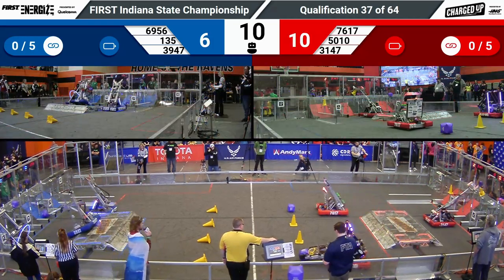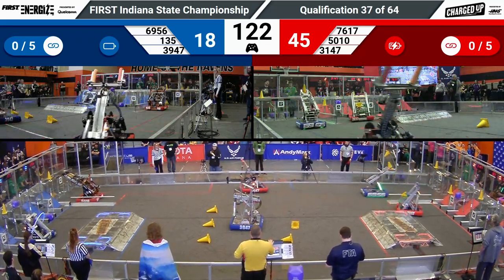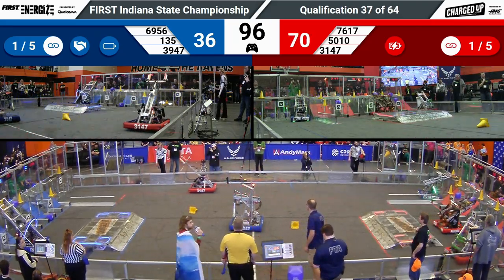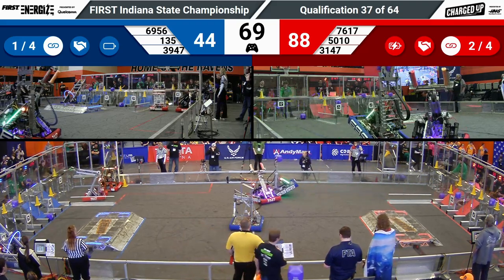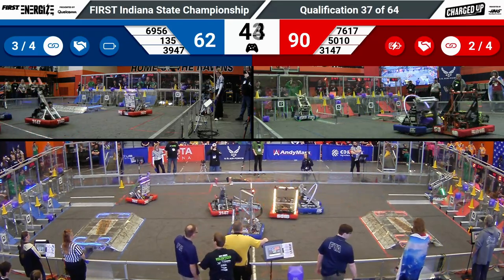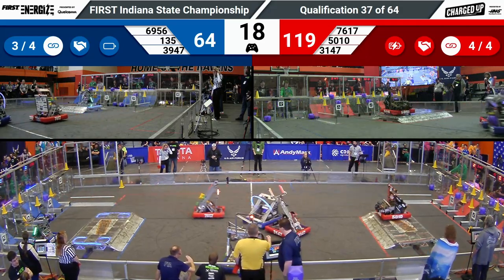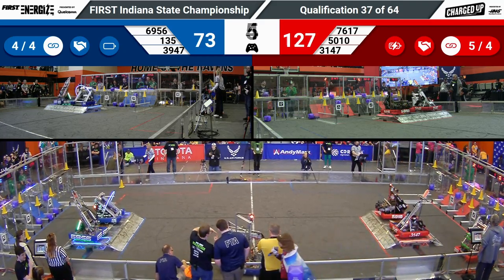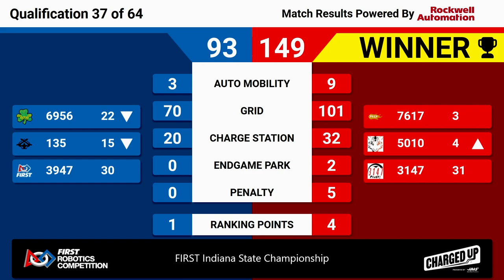2023 Indiana State Championship Quals 37